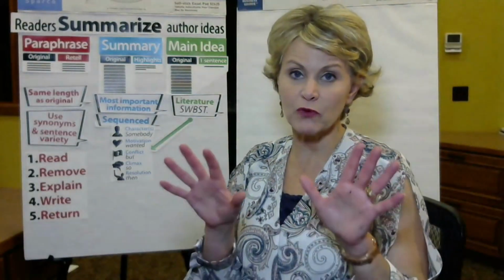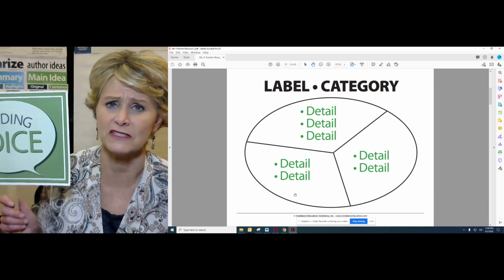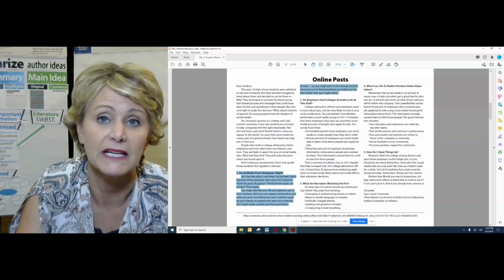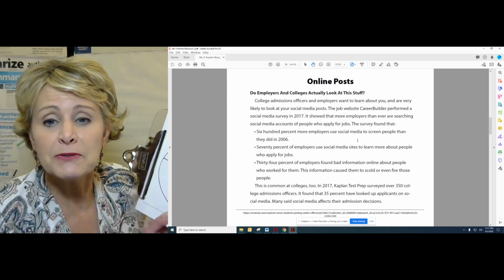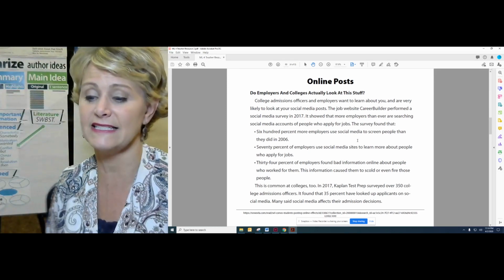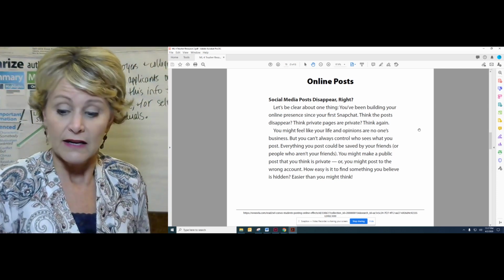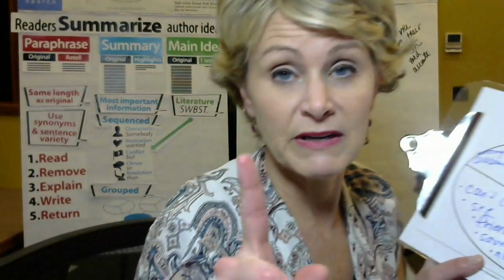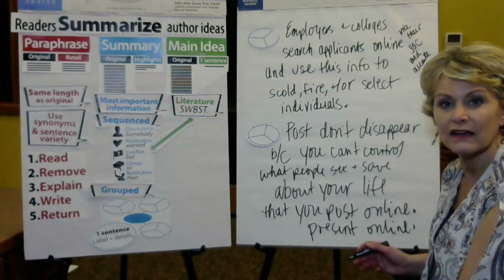Gr 7-12 | Readers retell/summarize texts - Lesson 4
Before expecting students to summarize an entire nonfiction text, provide reading strategies to help them learn to summarize sections of the text with subheads. As students combine these smaller sections, they will learn how to demonstrate their reading comprehension by writing complete summaries.

LESSON 4 FOCUS: Summarize sections of nonfiction text--with subheadings.

Welcome to Literacy eLessons Grades 7–12: Readers Retell/Summarize Texts! 📖✨
These free, ready-to-use lessons help teachers guide middle and high school students in identifying key ideas, retelling information, and summarizing complex texts clearly and accurately.

In these eLessons, students will:

-Recognize main ideas and essential details across texts
-Strengthen comprehension and analytical skills
-Build confidence in discussing, writing, and summarizing readings

Perfect for grades 7–12 classrooms and teacher professional development, this playlist provides practical strategies to help adolescent readers engage deeply and become thoughtful, independent learners.